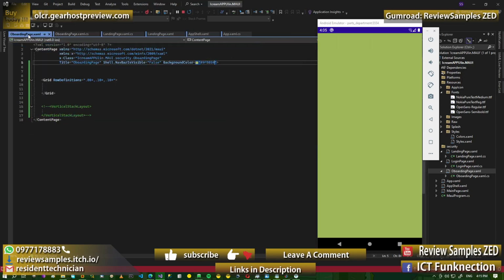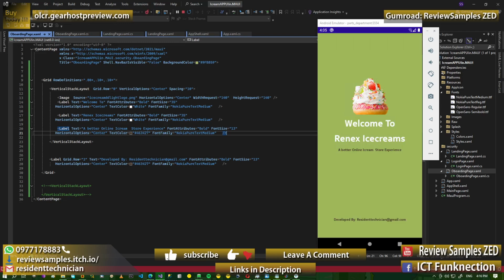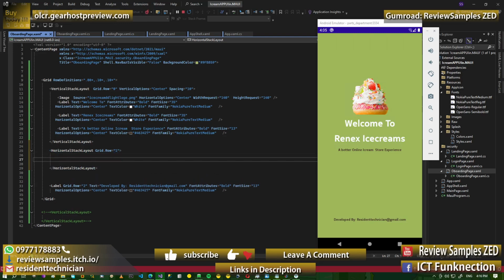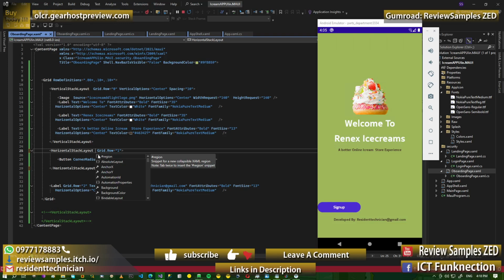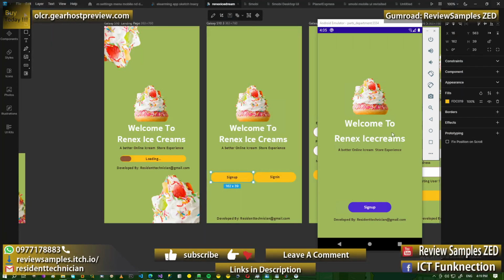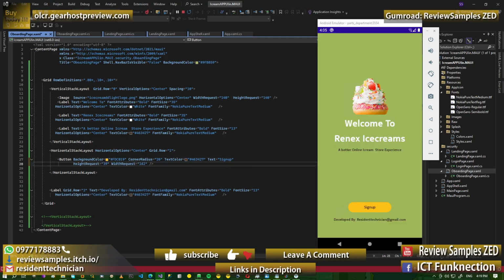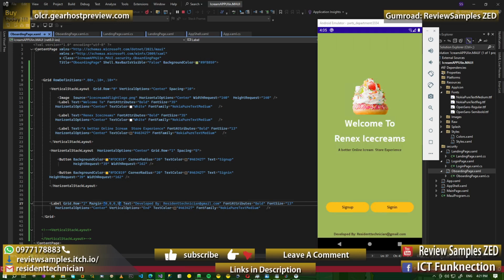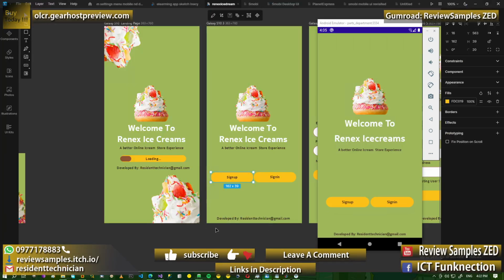Part 2 UI design In dot net MAUI Onboarding Page Ice Cream App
Using Figma Like App to do some UI Design For Renex Ice Cream App

for demos for app you have seen on this channel

All the tools you need to follow along in are listed here

C# dev kit can be downloaded inside of Visual Studio addon,
WPf project type downloaded inside of Visual Studio addon,